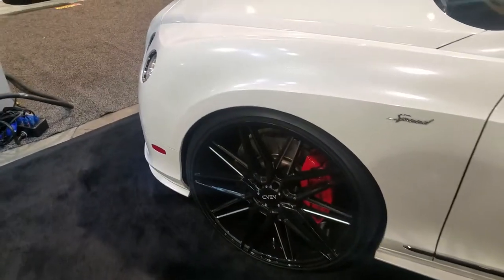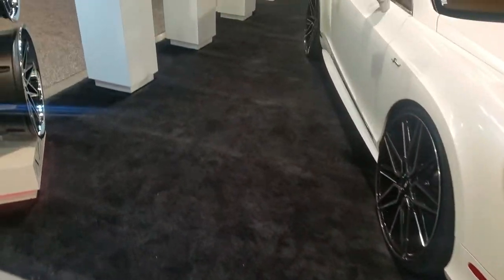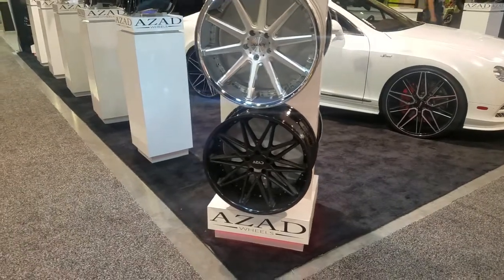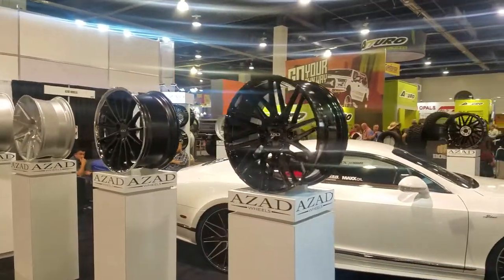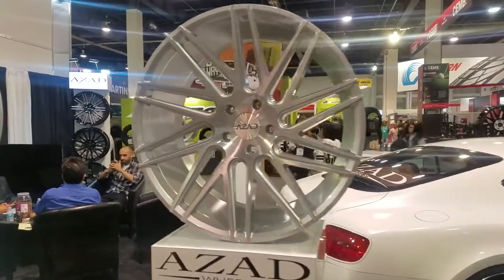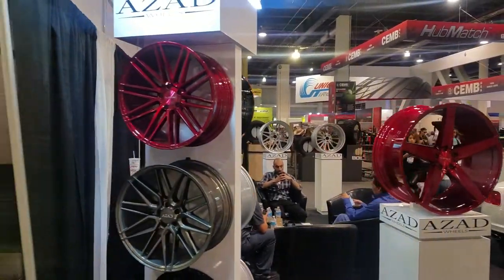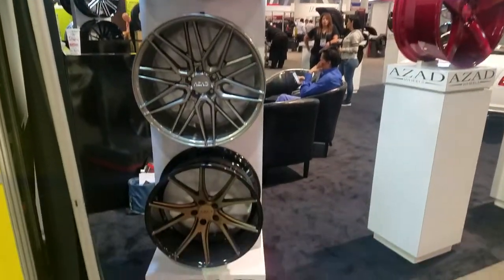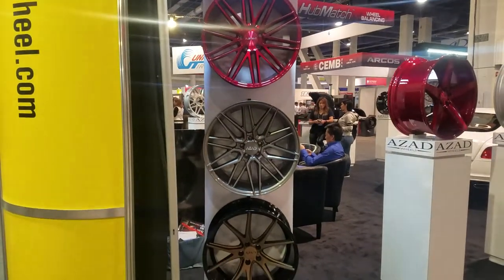DUBSandTIRES.com Azad Wheels Sema 2019 BMW Lexus Mercedes Honda Chevy Dodge Ford